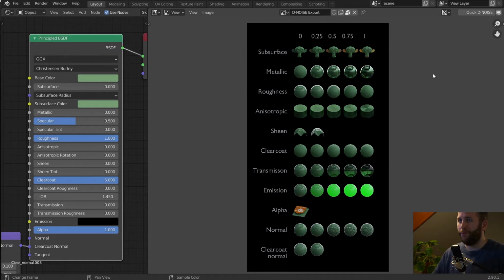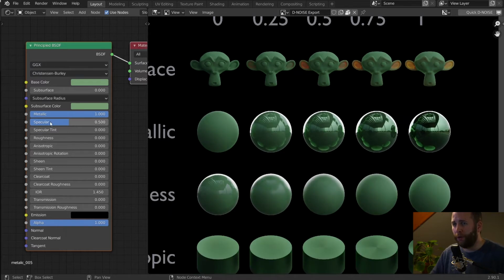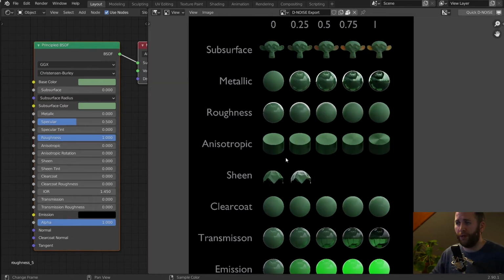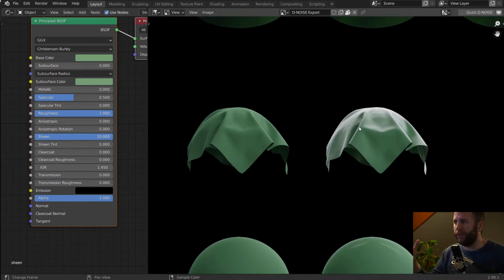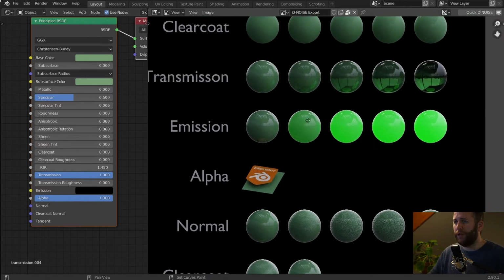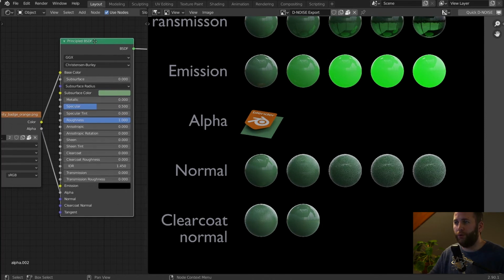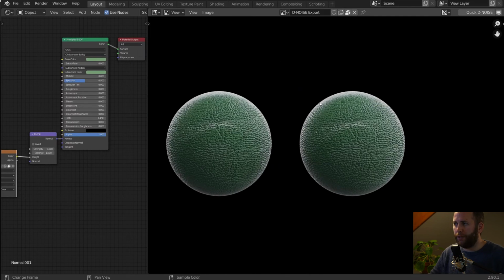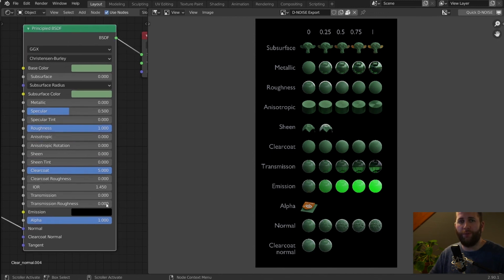Blender 2.9 Shorts - Principled Shader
If you're interested in creating materials in Blender you need to know the Principled Shader. Having said that, you don't always need it, but you need to understand what it does to know when not to use it. Press SHOW MORE for time codes and more info.

00:00 Intro
00:17 Subsurface
00:50 Metallic
01:14 What is Fresnel (Specular and Specular Tint)
02:05 Roughness
02:15 Anisotropic
03:02 Sheen (to get values above 1, simply type them into the fields)
03:26 Clearcoat
04:00 Transmission (paired with IOR)
04:30 Emission
05:04 Alpha
05:55 Normal
06:50 Clearcoat Normal

CGCookie's in-depth video (live stream recording) on the shader is super detailed, but only recommended if you wanna geek out on the topic.

Intro jingle is Puppy Love (Sting) by Twin Musicom